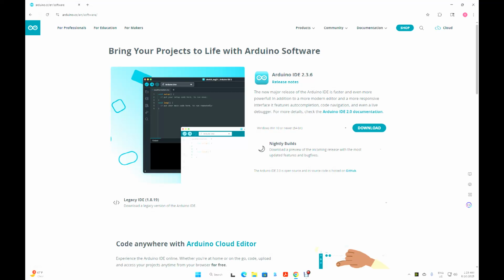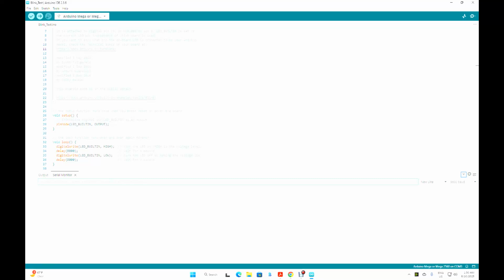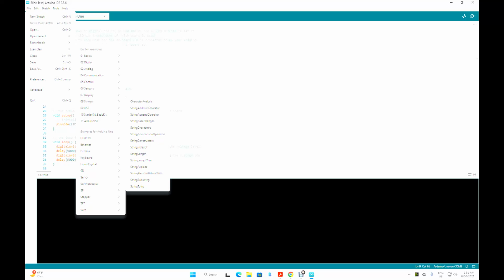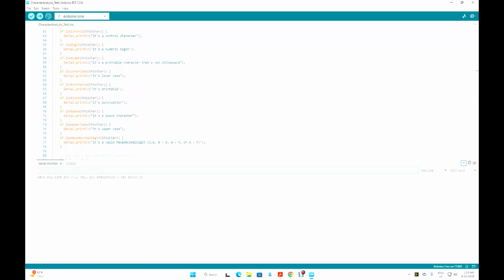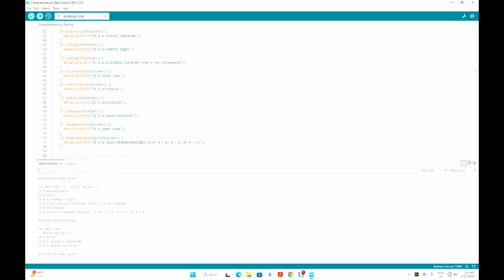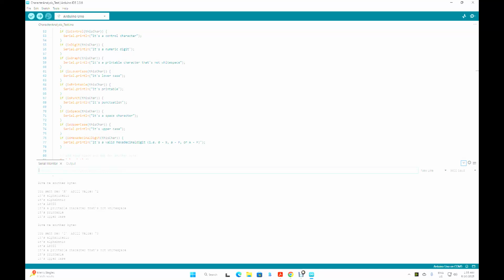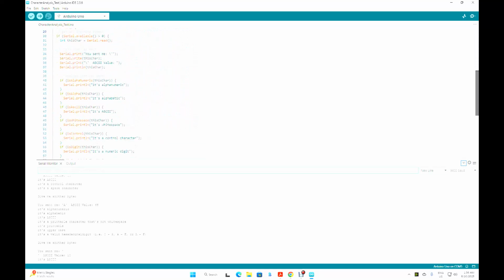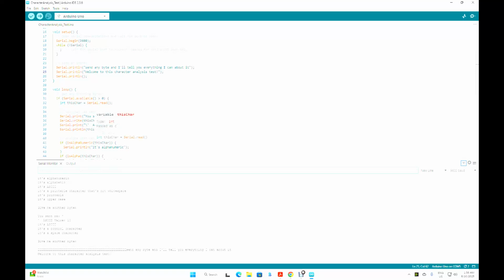How To Install and Sample Your Arduino Board? I am using an UNO R3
An Arduino board can read inputs—light on a sensor, a finger on a button, or a Twitter message—and turn it into an output, such as activating a motor, turning on an LED, or publishing something online. You can tell your board what to do by sending a set of instructions to the microcontroller on the board. To do this, you use the Arduino programming language (based on Wiring), and the Arduino Software (IDE), based on Processing.